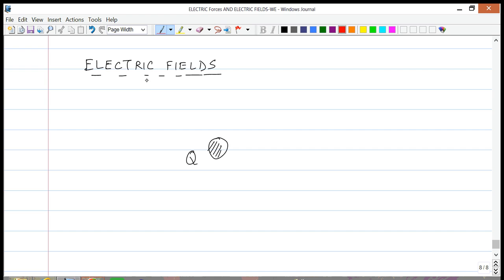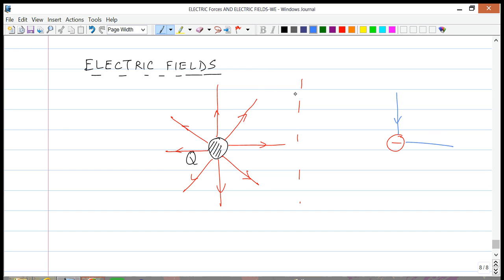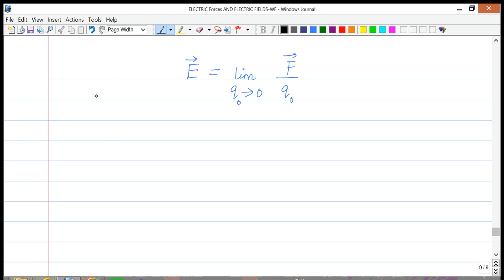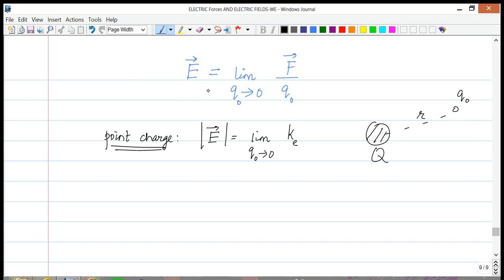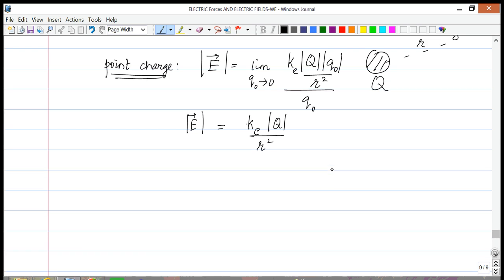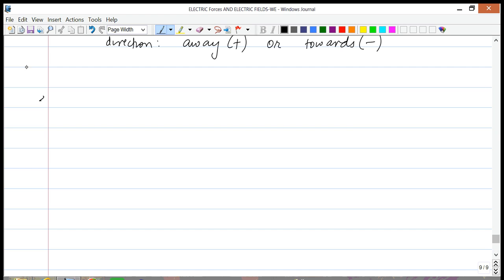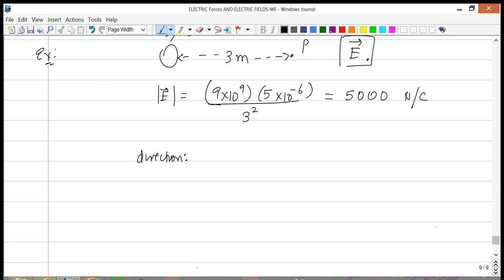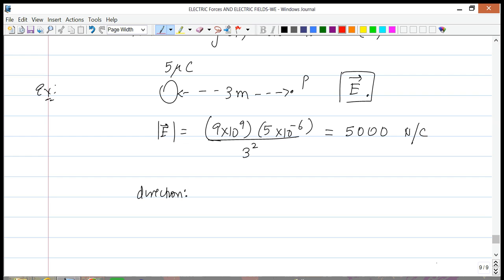Electric Fields - 08 - Electric field due to a point charge